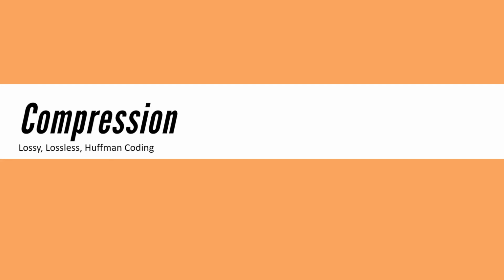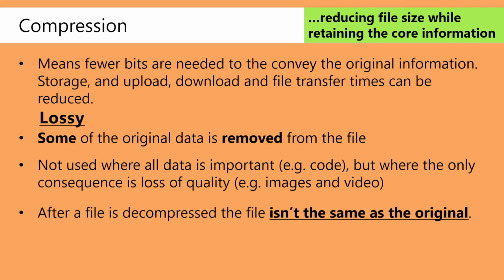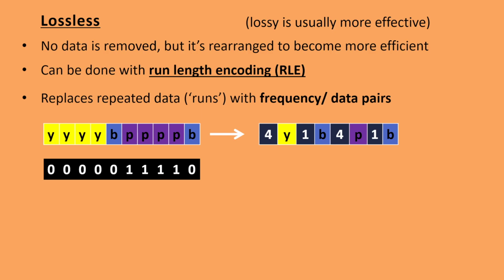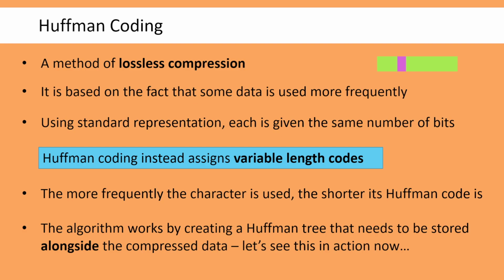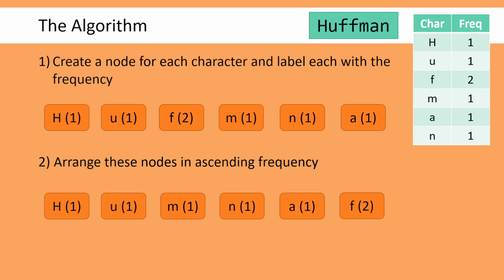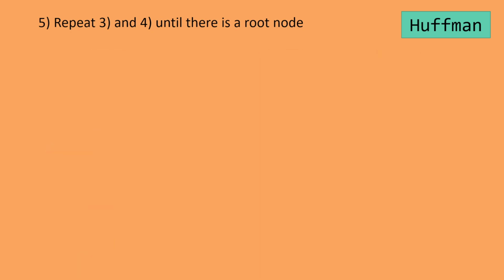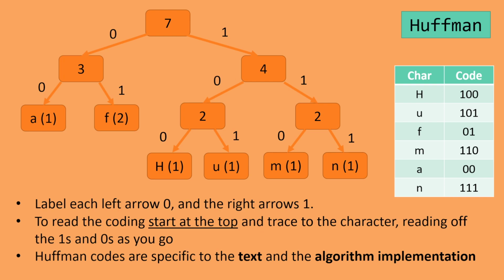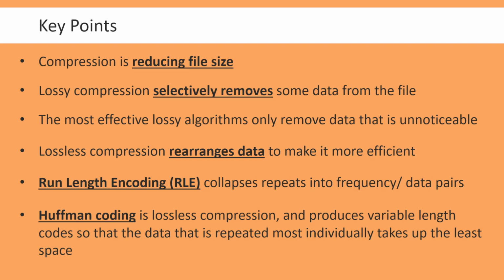GCSE Computer Science - Lossy and Lossless Compression & Huffman Coding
In this video, we take a look at two forms of compression: Lossy and Lossless. We also take a look at Huffman Trees and how they are coded.